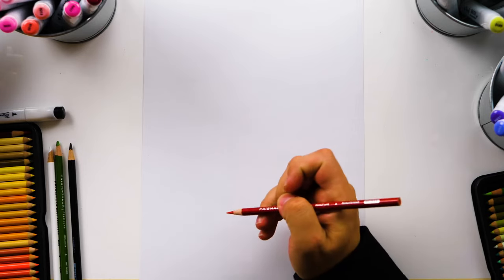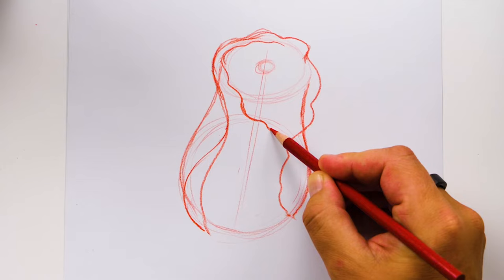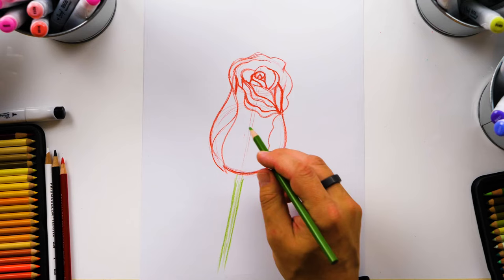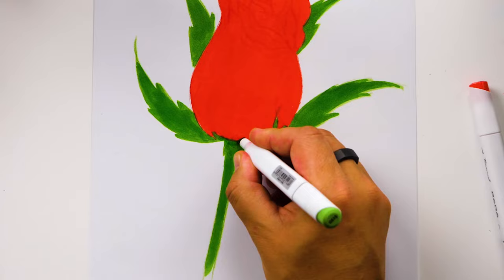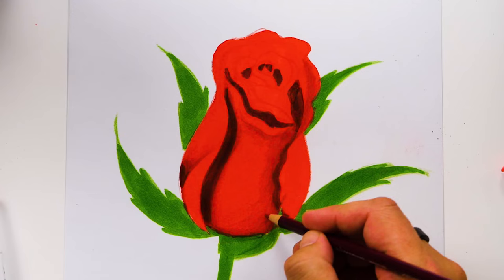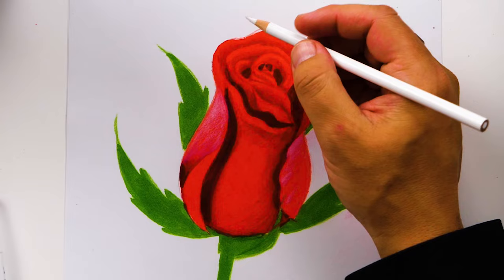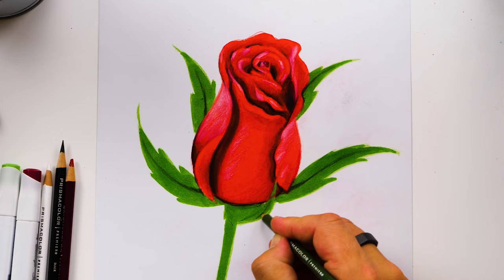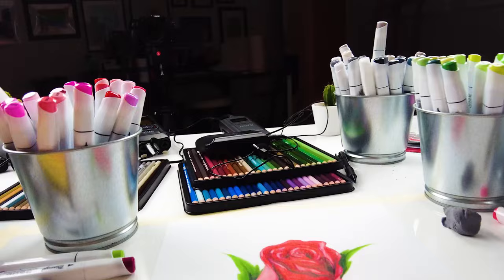How To Draw A Rose - Advanced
In this drawing lesson, we're learning how to draw a beautiful rose! This lesson is advanced and meant for older kids and adults. You can purchase all of the same art supplies I'm using,
Chapters:
00:00 Hey, art friends!
00:14 Art supplies
00:47 Drawing the basic shapes
01:55 Adding details
09:47 Blocking in basic colors
10:50 Adding shadows and shading
14:45 Adding highlights
19:18 Using black to deepen shadows and contrast
20:12 Repeating same steps to finish the leaves
24:30 Finished!